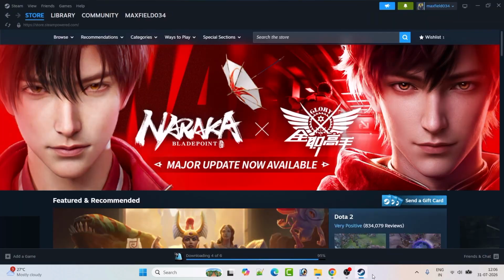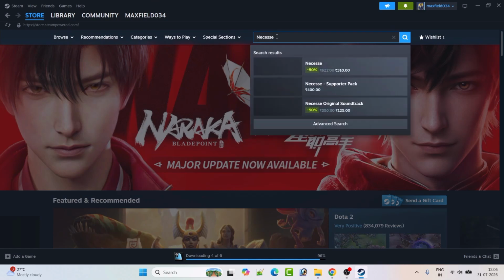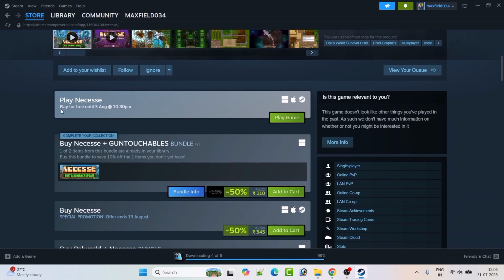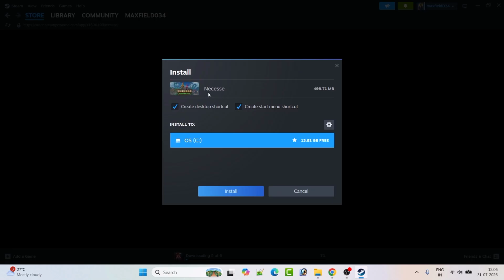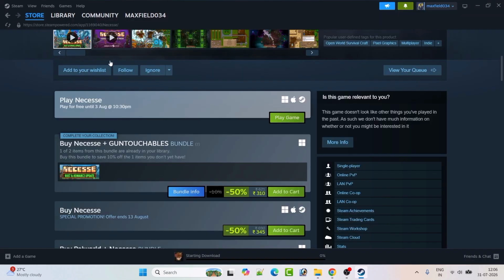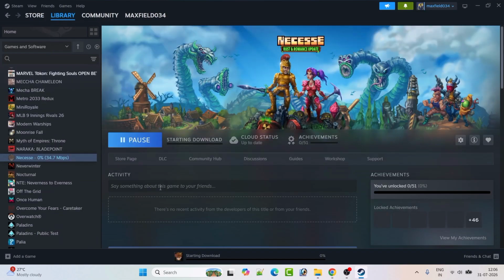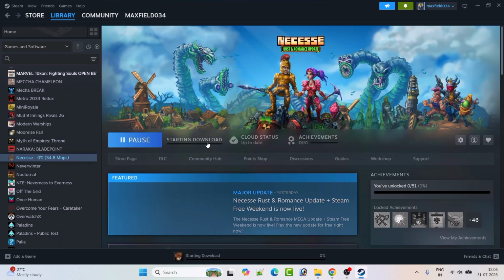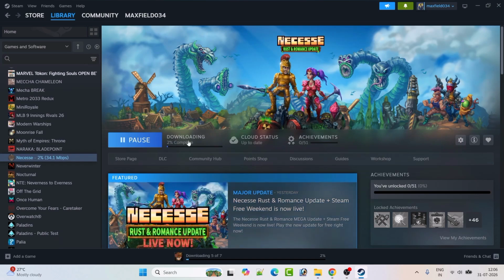How To Download or Install Necesse On Steam (Play For Free: Sales End on 08/03/2026)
In This Video Tutorial, You Will Learn How To Download or Install Necesse On Steam (Play For Free: Sales End on 08/03/2026).